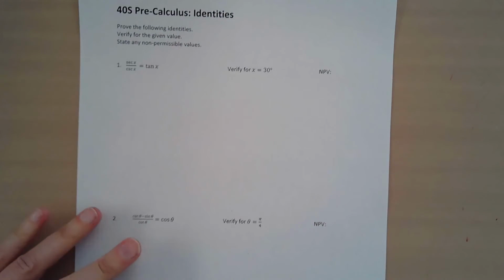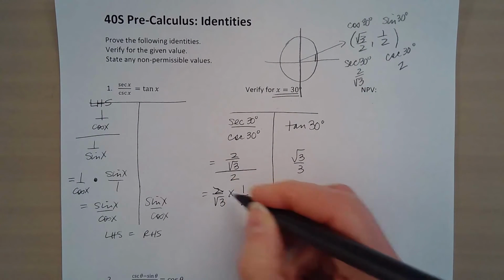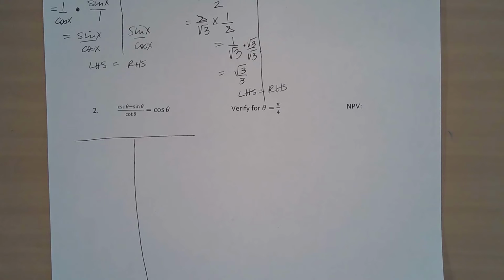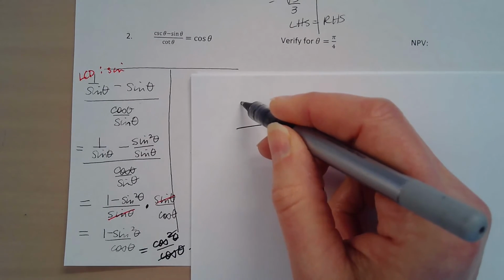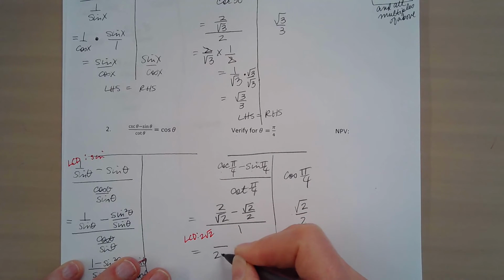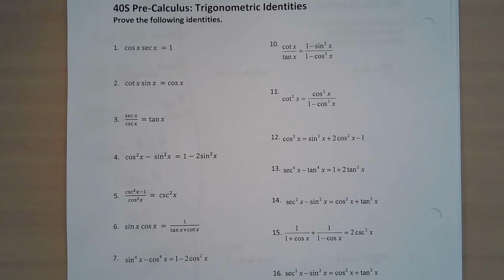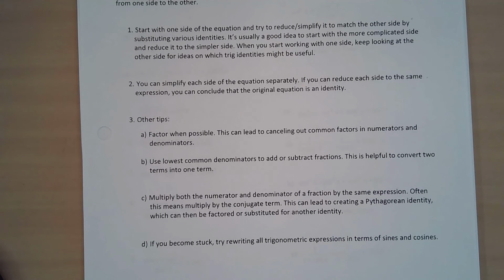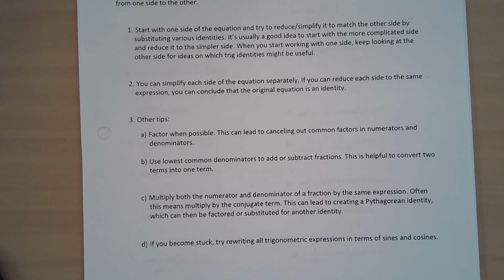Kim Nov. 28 Part 1